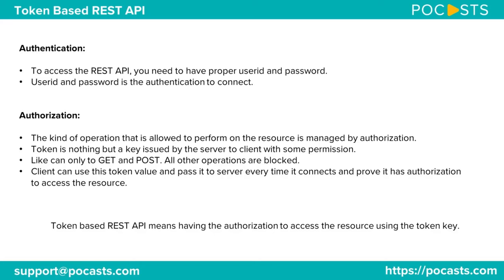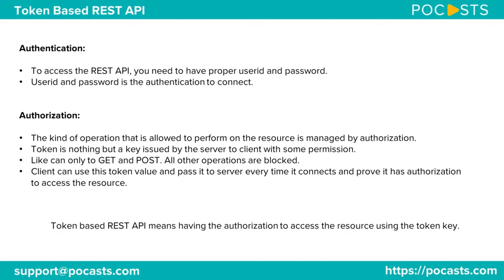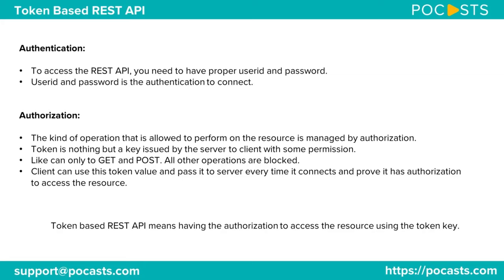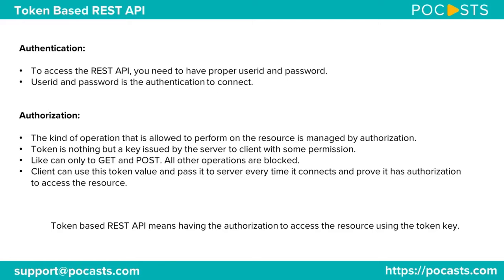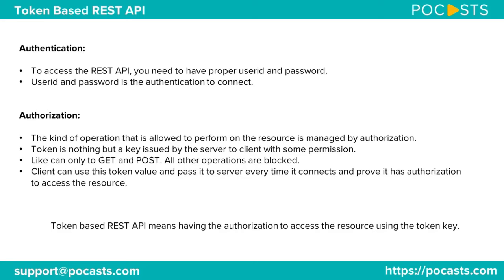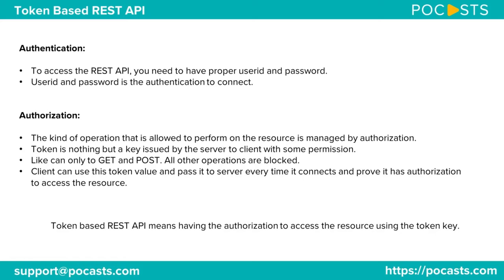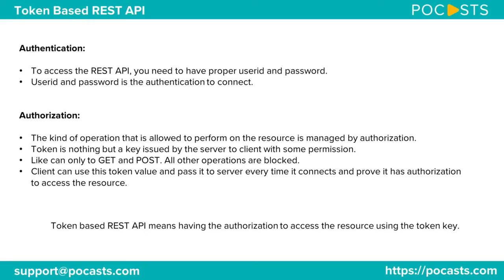Full stack web developer course | lesson - 24 | (Part-6) | Introduction REST and API